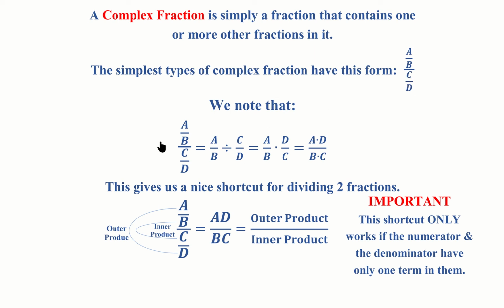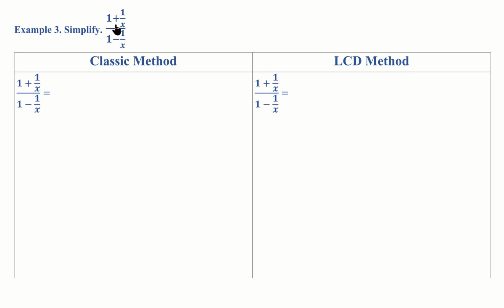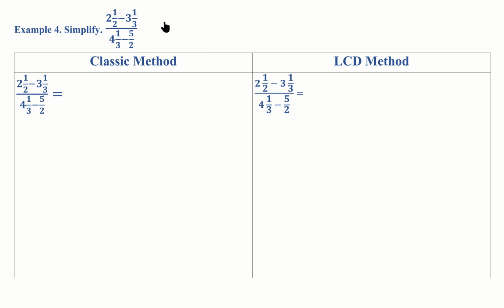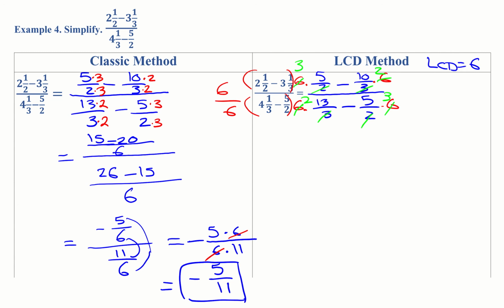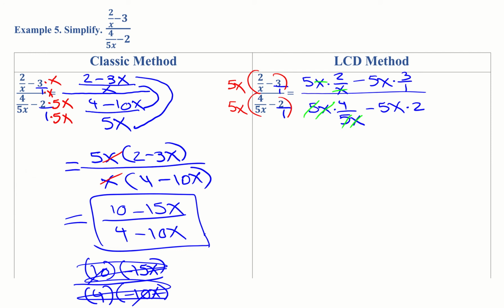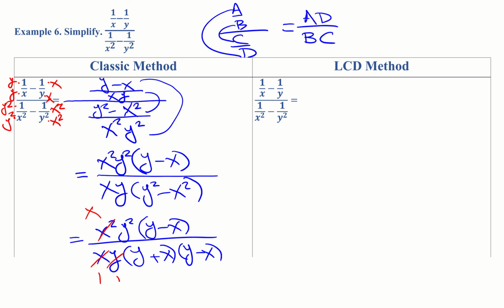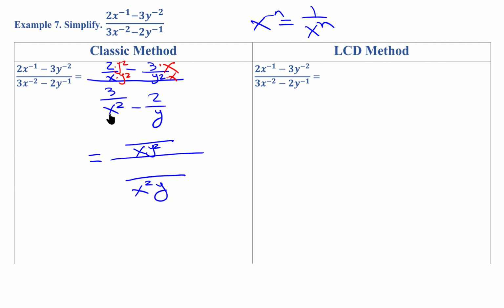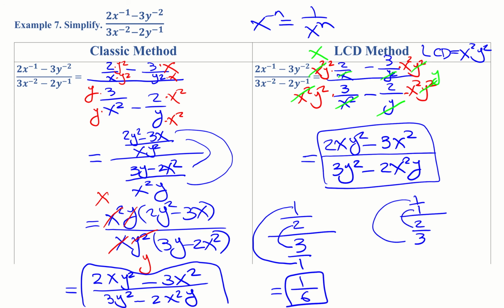Algebra Simplified - Complex Fractions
This video is part of Professor Farzin's Algebra Simplified Series. Its aim is to teach the viewer how to  simplify complex fractions.
We will learn 2 methods:
1. The Classic Method which combines all fractions in the numerator and the denominator of the complex fraction into a single fraction in the numerator of the complex fraction and a single fraction on the bottom of the complex fraction, then proceeds to simplify it using division of rational expressions.
2. The LCD Method which proceeds by finding the LCD of all fractions in the complex fraction, and then clearing all the fractions in the complex fraction by multiplying the LCD  by the numerator and denominator of the complex fraction.